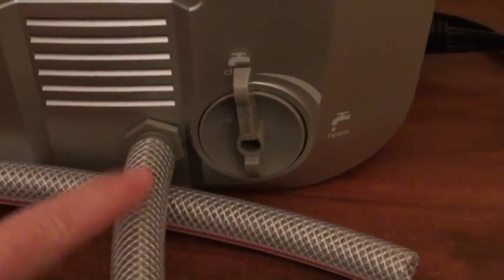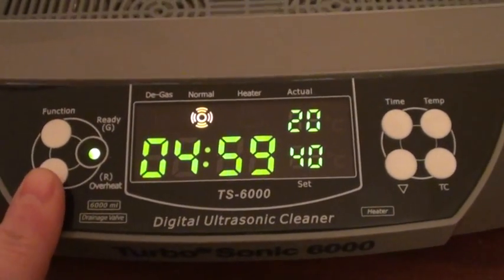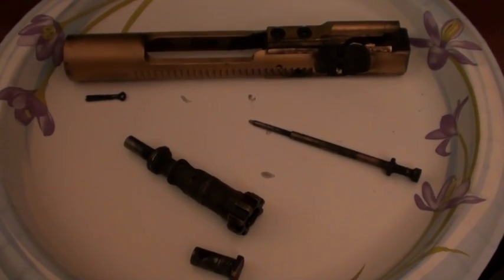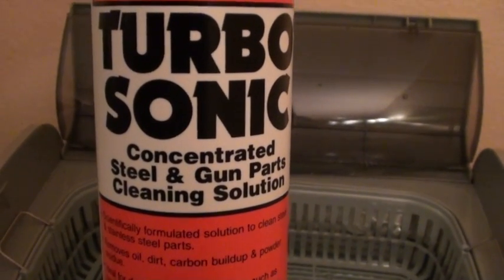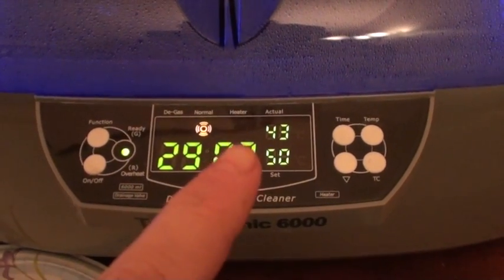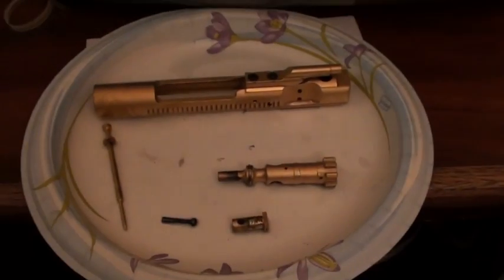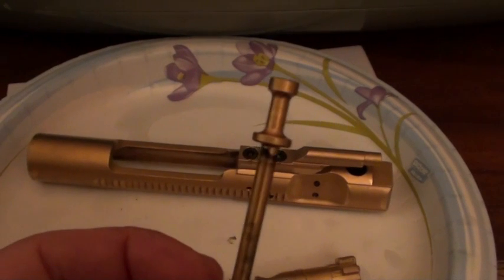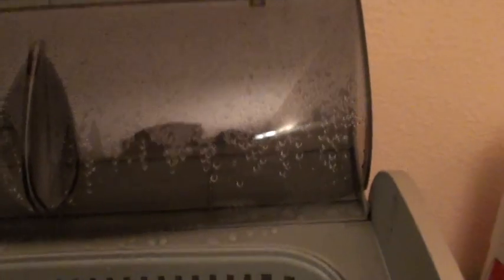Turbo Sonic 6000 Ultrasonic Gun Parts Part One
Introduction & review of the Turbo Sonic 6000 Ultrasonic Cleaner